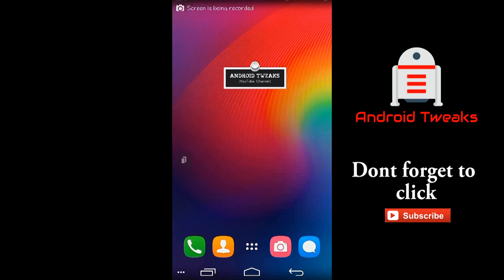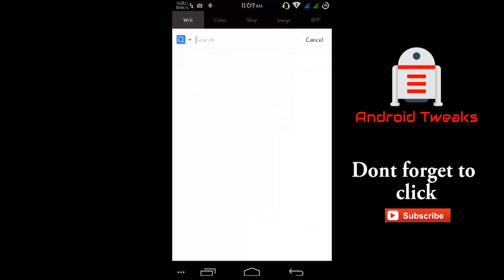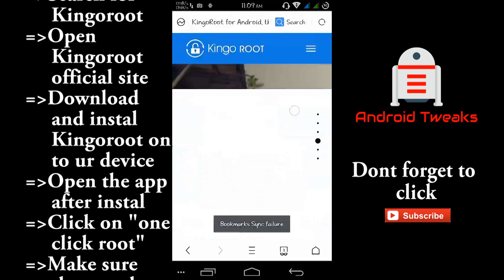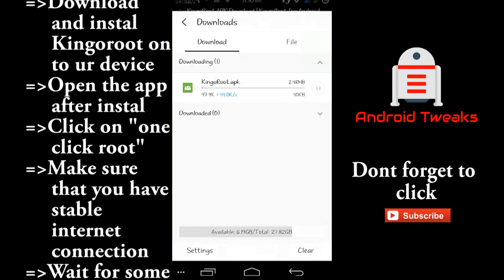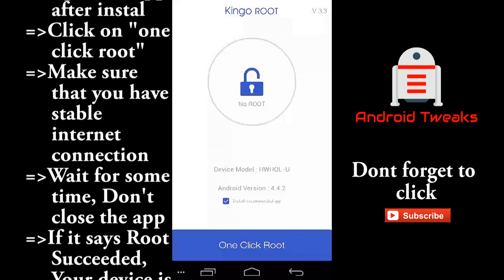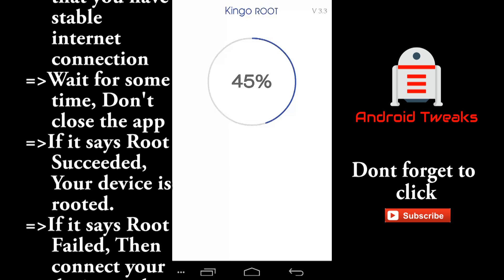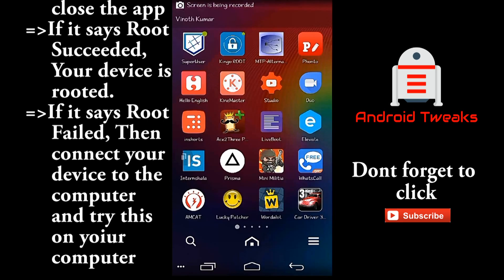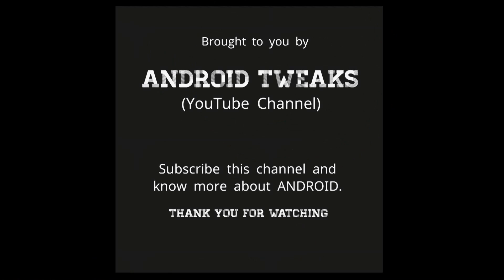How to Root Android phone without Computer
This video explains about the process of rooting your android device without using a computer.